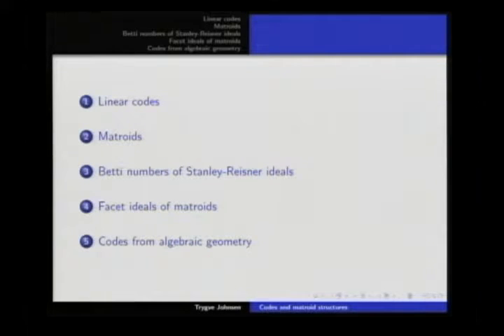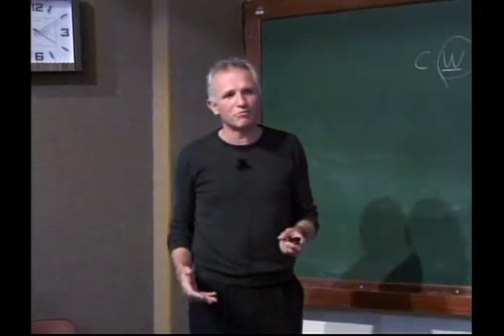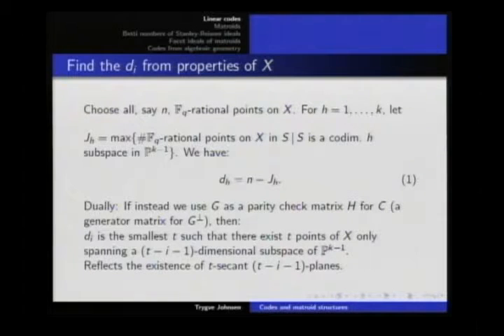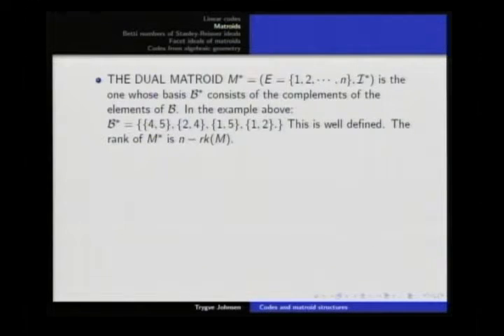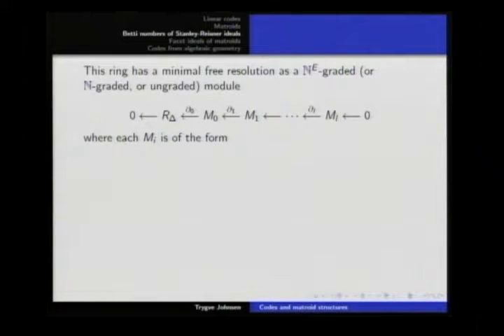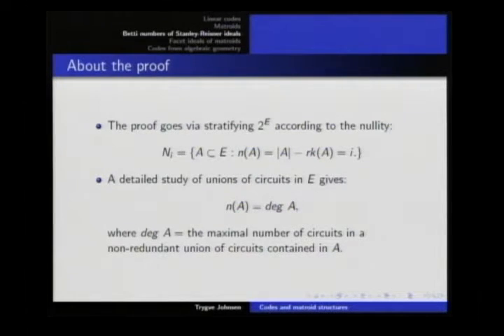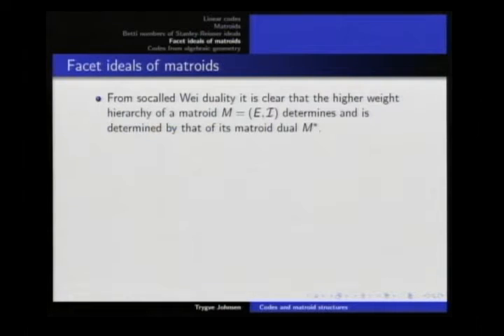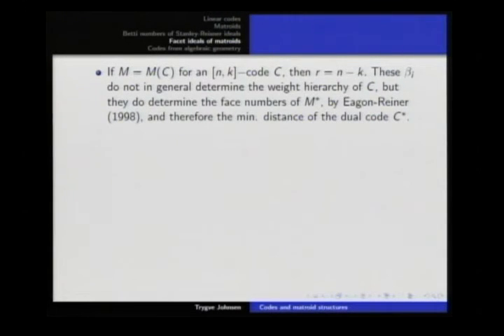12th ALGA Meeting - Johnsen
12th ALGA Meeting

Johnsen